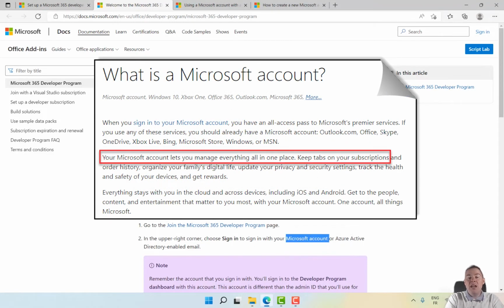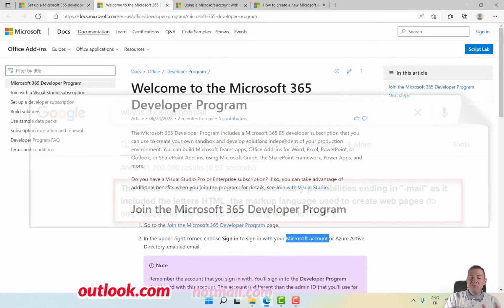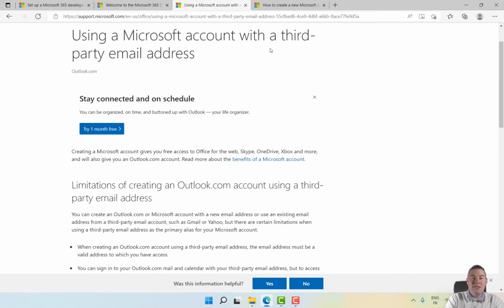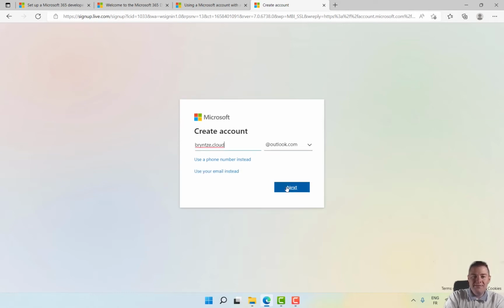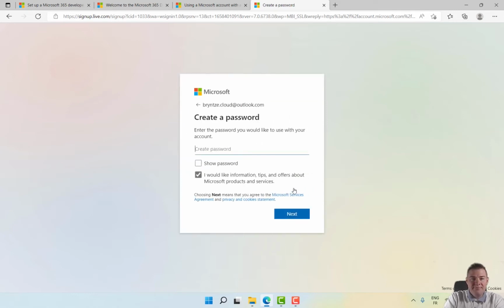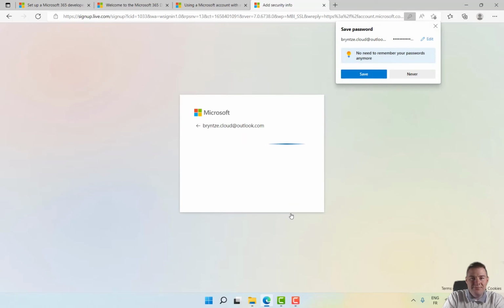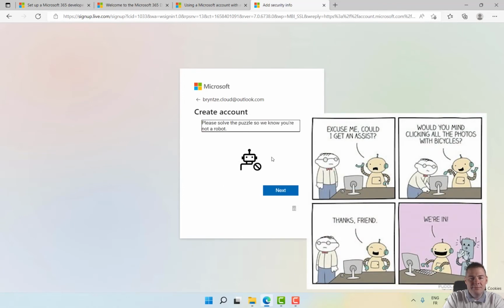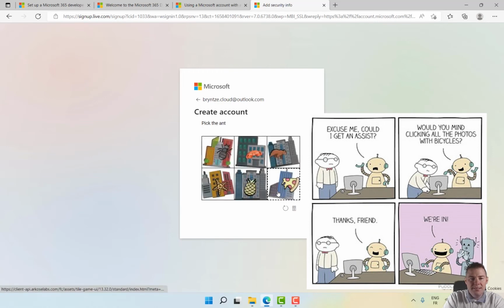Create a Microsoft Account - Create your own Intune lab (2/15)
In this video, we are creating a Microsoft Account that we will need in the following video to sign up for a Microsoft 365 Developer account.
If you already got a Microsoft Account that you want to use you can skip this video and go to next.